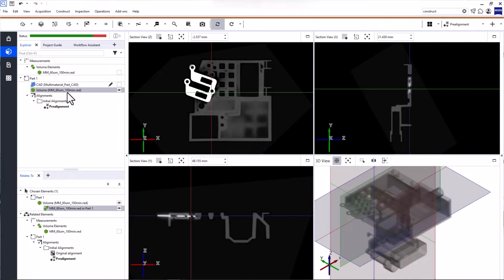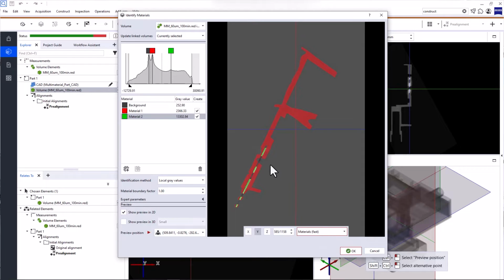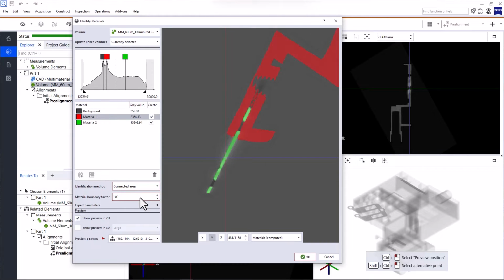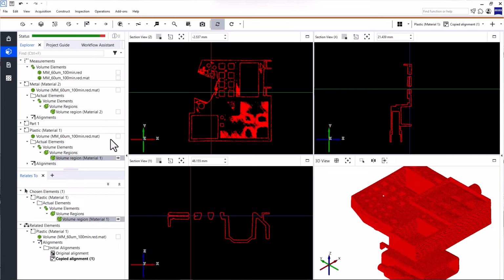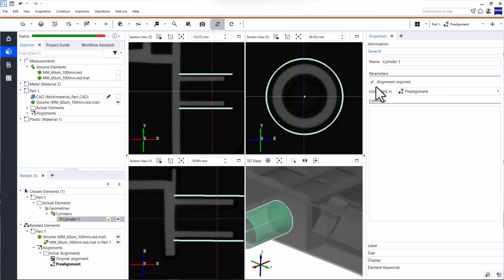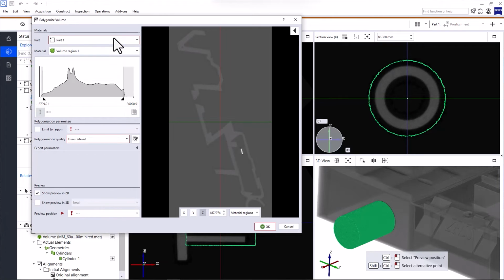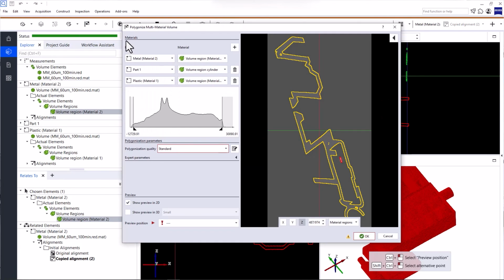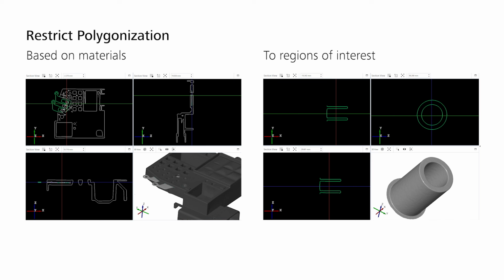How to Process Volume Data in ZEISS INSPECT X-Ray (5/7)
Volume data often requires processing before inspecting it. The video “How to Import and Edit Volume data in ZEISS INSPECT X-Ray” covered some of the early processing steps to reduce volume size and filter noisy data.

In this video you learn how to identify and separate different materials, if you are working with multi-material parts and how to work with projects containing multiple parts. Find out how create volume regions to restrict both, inspections and the polygonization to regions of interest. And we examine different options to polygonise your volume data in order to obtain a surface mesh.

If you want to know more about inspections with CAD and mesh, check out the next video in this series!

And if you need more information, just follow the link to our

If you’re looking for a more comprehensive training, check out the INSPECT X-Ray Basic eLearning

Join our ZEISS INSPECT X-Ray community and take your metrology skills to the next level!

Note: This video is based on ZEISS INSPECT X-Ray SW 2023. The workflows described may differ in other software versions.

Content:
00:00:00 Welcome
00:00:03 Goal
00:00:48 Download software trial
00:00:59 Prerequisites
00:01:21 How to separate different materials
00:06:40 Volume regions for different materials
00:07:50 Create volume regions for regions of interest
00:11:02 Polygonize volume data
00:11:25 Polygonize region of interest
00:13:08 Polygonize multi-material parts
00:14:26 Summary
00:15:41 What's next?